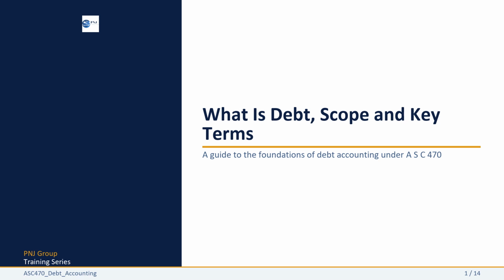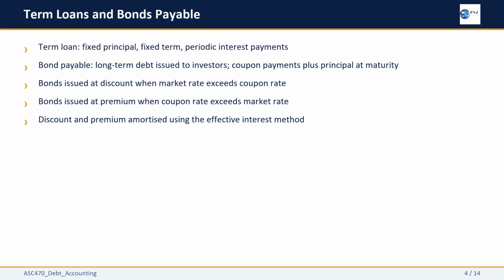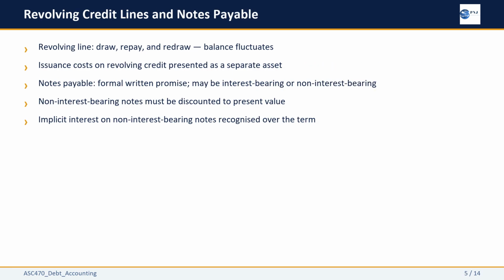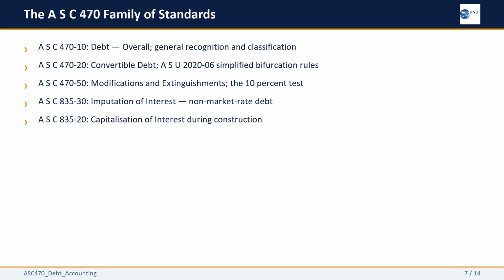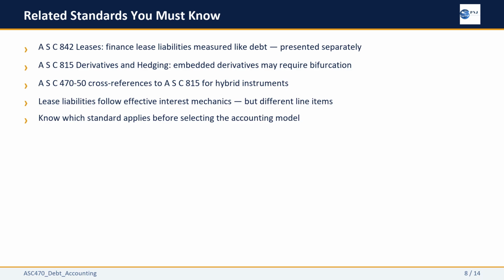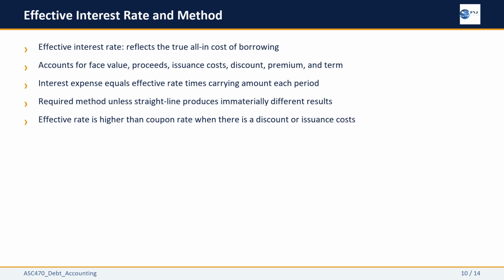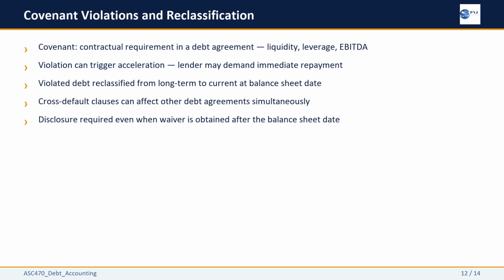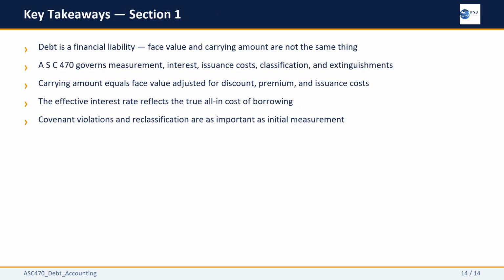Section 1: What Is Debt, Scope & Key Terms | ASC 470 Debt Accounting Training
This section establishes the accounting foundation for debt under US GAAP. Learn what distinguishes a financial liability from face value, which standards govern debt accounting, and the key terms — carrying amount, effective interest rate, discount, premium, and issuance costs — that every section of this course depends on.